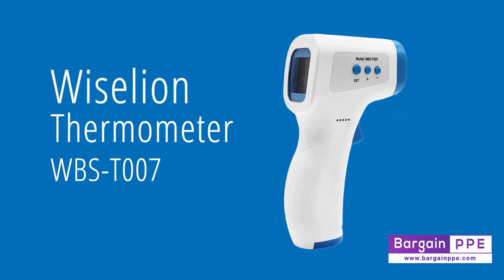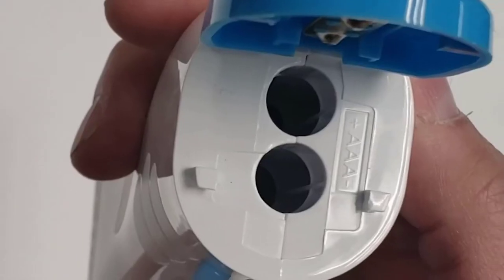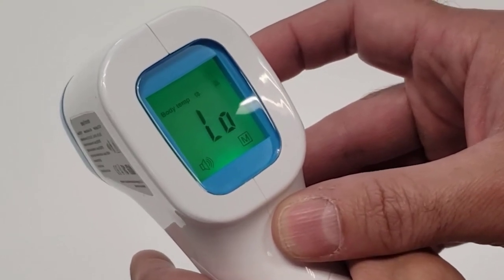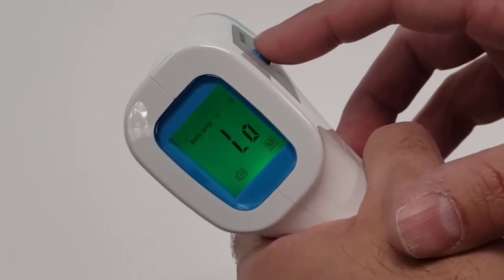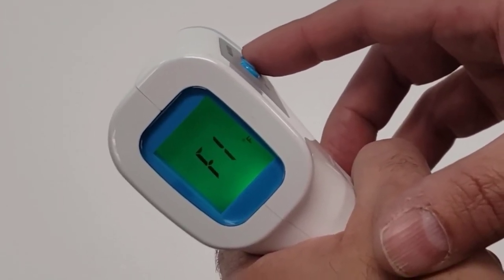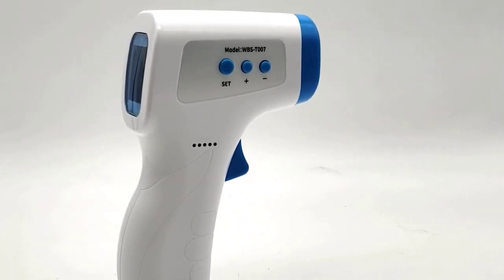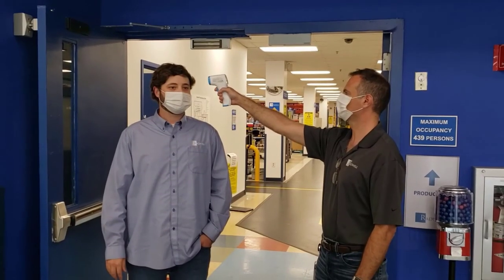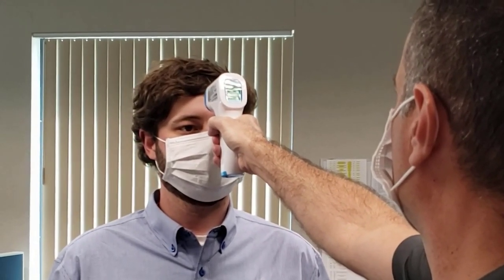Wiselion Infrared Thermometers | Infrared Digital Thermometer How To Use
🔰 Product Infomation
👉 Model: Infrared Thermometer WBS-T007
👉 High-precision sensor, accurate data
👉 Easy to use, one-button measurement
👉 Blue Color
👉 Multiple humanized functions
👉 Weight:  115.0g  / 140.5g (Without batteries)
👉 Size : 149.5*94.2*42.2mm  / 166.6*95*45.8mm
👉 Usage: Object/Body Temperature
👉 Object/Body Temperature:  35℃/95℉~42℃/107.6℉:±0.2℃/32℉，Out of 35℃/95℉~42℃/107℉:  ±0.3℃/32.5℉
👉 Measurement Mode: Contactless
👉 Measuring Distance:   3-5cm
👉 Measuring Range: Object temperature 0~75℃/32~167℉，Body temperature 32~42.9℃/90~109℉
👉 Measuring Time: Less than 2s
👉 Power Supply: 3V DC（2* AAA batteries）
👉 Tri-color backlight (Body   temperature mode) :
 🔸 32.0~37.3℃/89.6~99.14℉: Green
 🔸 37.4~38℃/99.3~100.4℉: Orange
 🔸 38.1~42.9℃/100.58~109.22℉: Red

🔰 About Bargain PPE
We are reaching out to people like you who are working in major healthcare institutions to introduce our broad line of PPE products. At Bargain PPE we are focused on providing high-quality masks and PPE to the healthcare industry below prevailing market prices.

for details on face masks currently in stock and the PPE available on special order.

Best Regards,
Mike Stenning
CEO (Bargain PPE)